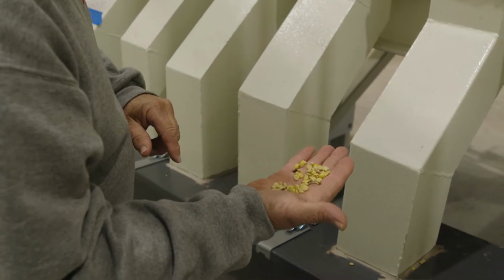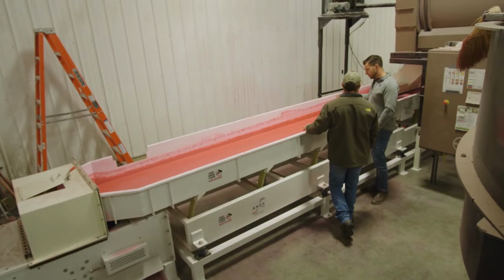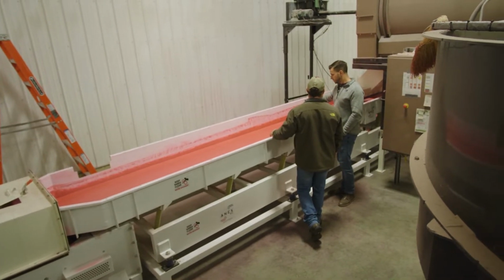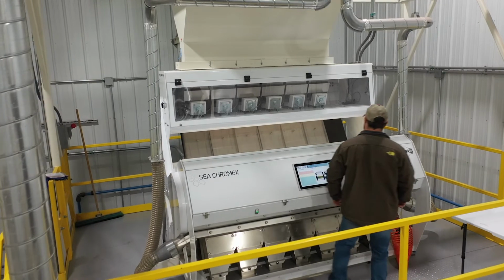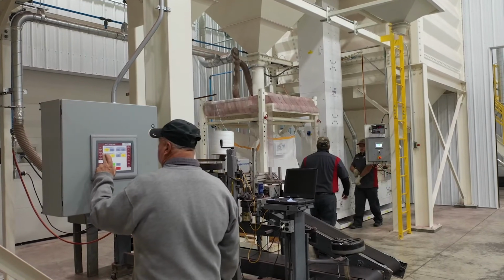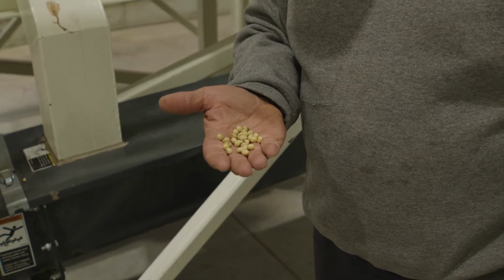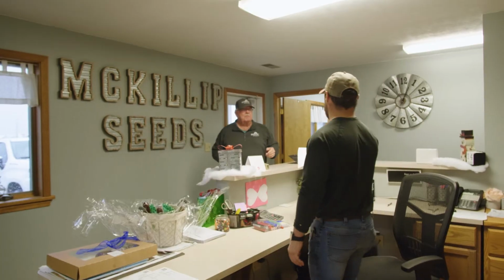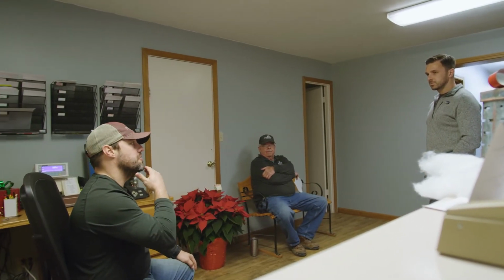McKillip Seeds - Advanced Technology in Soybean Seed Production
McKillip Seeds, a soybean seed producer in North central Indiana consulted the advice of fellow farmers when it came time to build a new soybean seed cleaning, color sorting and coating line. After hearing from many that Bratney shared similar values for quality work and customer service that are the foundation for their business, McKillip selected Bratney to design and build their new conditioning line.

Listen as Todd McKillip, co-owner of McKillip Seeds, discusses their need for new cleaning and color sorting technology to maintain their competitive advantage, what it was like working with Bratney to develop the project from concept to completion, and the positive feedback they've received from their customers on the seed quality since commissioning their new soybean seed plant.

Especially interesting was Todd's appreciation for Bratney's consultative approach and expertise in the process design phase, a point that comes across as he discusses the various process flow options he weighed with Bratney's engineers and the precision cleaning and color sorting equipment they recommended before ultimately arriving on the design that matched his need for quality, flexibility and capacity.

Bratney is a design-build construction company specializing in agricultural processing.  Bratney has multiple locations throughout the United States and in Argentina, as well as sales engineers and service technicians strategically located to serve our customers.  With fully staffed divisions that include Construction, Millwrights, Process Design and Engineering, Equipment Sales, Customer Service and exclusive partnerships with the world's most respected brands of processing and packaging equipment, Bratney is uniquely positioned to provide ag producers with everything from turn-key agricultural plants to retrofits as well as individual process equipment and service.